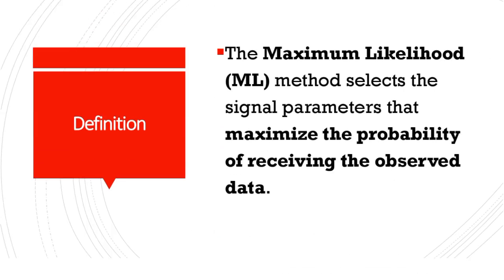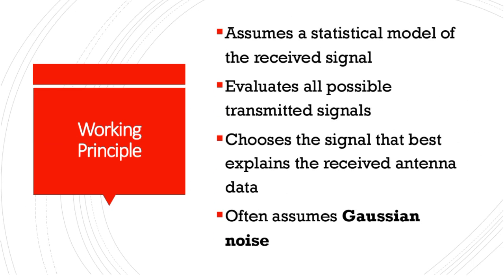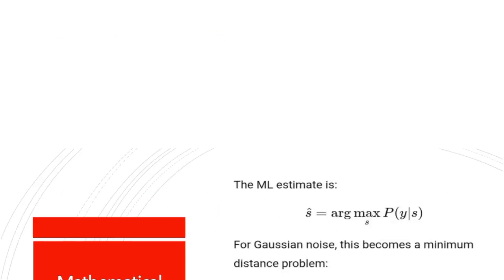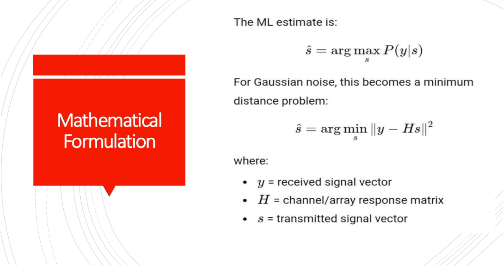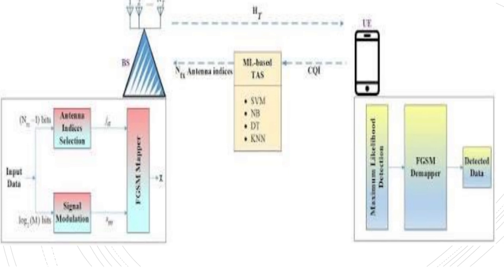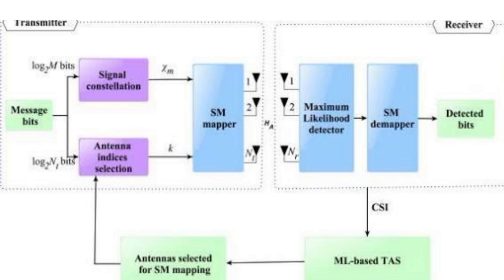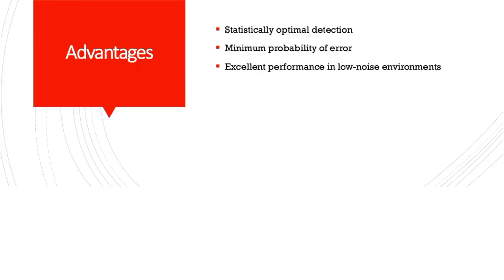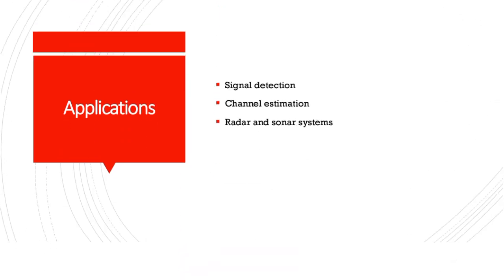January 21, 2026